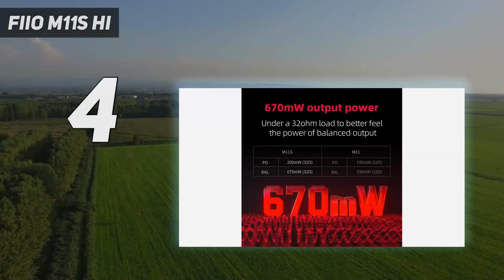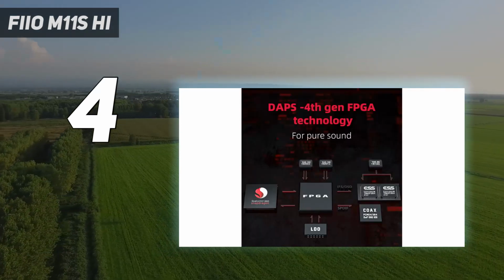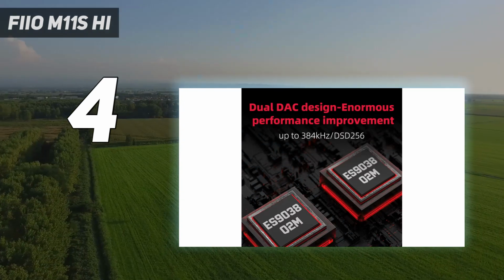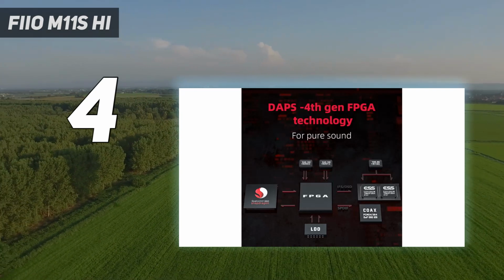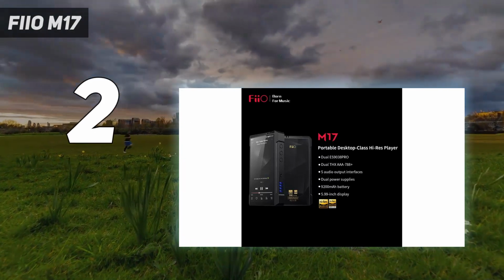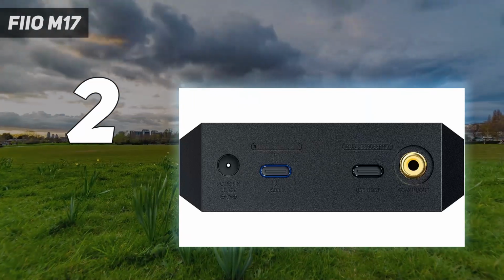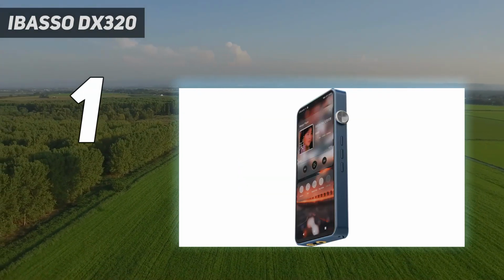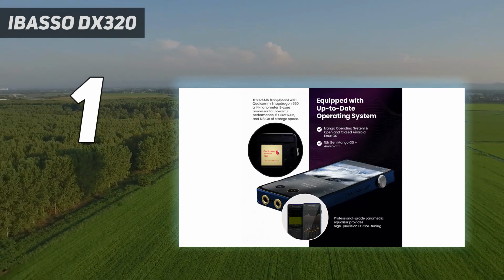Top 5 Best Portable Headphone Amps 2024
Here is the Updated Prices of the Best Portable Headphone Amps in 2023!

Things that we mentioned in this video:
1. IBASSO DX320 - B08N4LY51X
2. FIIO M17 - B09JWN12D5
3. FIIO M11 PLUS - B09P885CC9
4. FIIO M11S HI - B0B2RC74C8
5. HIDIZS AP80 PRO - B09PTJZ18X